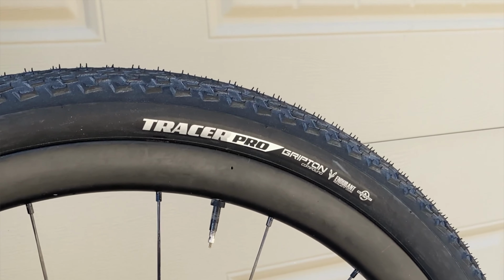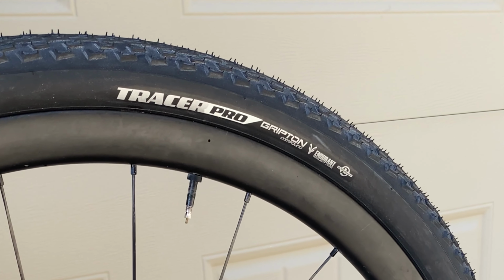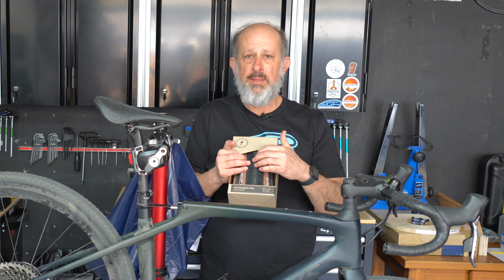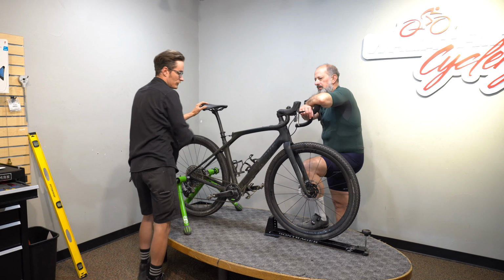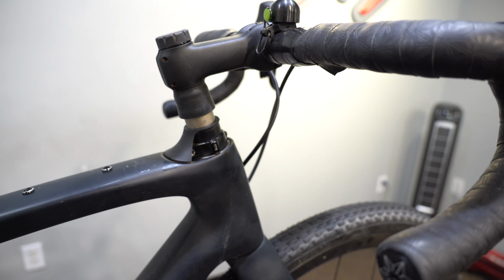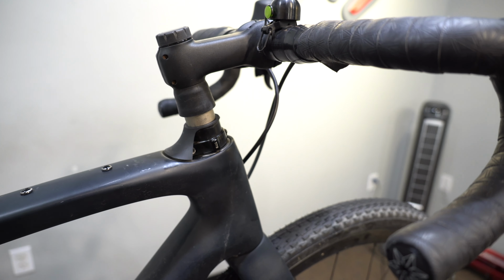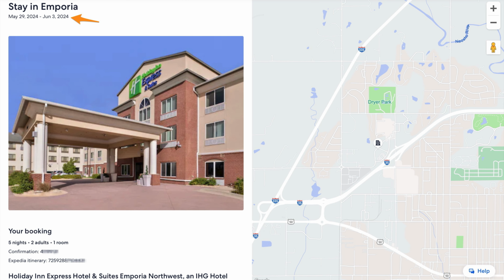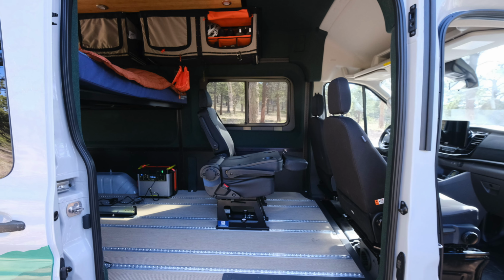Final week of preparation before heading to Unbound - bike changes abound and van life for me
New @SRAM chain, 38-tooth chainring, and brake pads along with new @specializedbicycles Tracer Pro tires in 700x47 have been installed and tested. I finally got down to @WheatRidgeCyclery for that bike fit and we ended up making a few changes that I hope will help even if I felt pretty good before. I'll do a two hour ride this weekend to test.

I've canceled my hotel reservation and will be van lifing it out at the Fairgrounds in an @AdventureWagon which should be more peaceful and restful than a hotel full of quadruple occupancy racers.

Arriving in Emporia Wednesday the 29th in the afternoon/evening so come see me and grab a Slow Guy on the Fast Ride t-shirt or hat!

Join me! Follow my progress here and at slowguyonthefastride.com as well as on Strava @uphillstill and Instagram @slowguyonthefastride. Are you working towards an audacious goal? I want to support you too so let me know what you're doing and how it's going. Let's ride together. Let me know if you're near the Denver/Boulder area and would like to meet up for a ride.

My gear for Unbound this year
Specialized S-Works Diverge STR  @specializedbicycles
Cycling Apparel from Specialized
Prime SWAT Bib Shorts